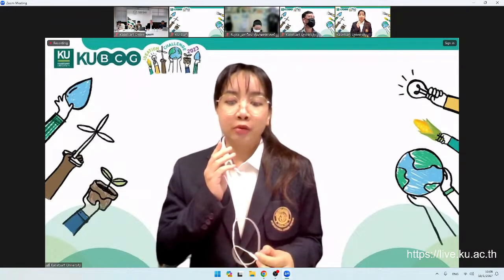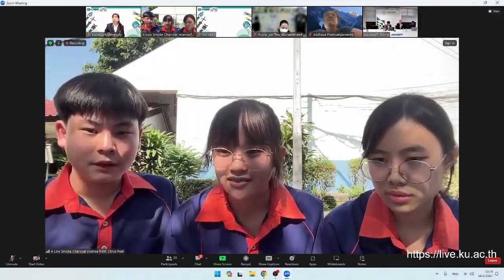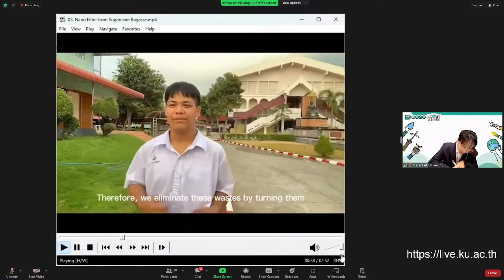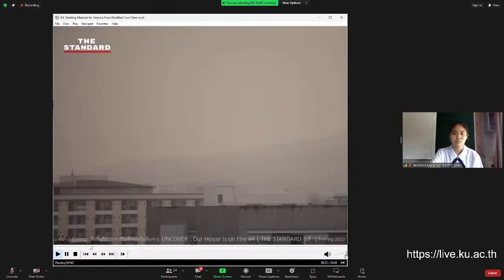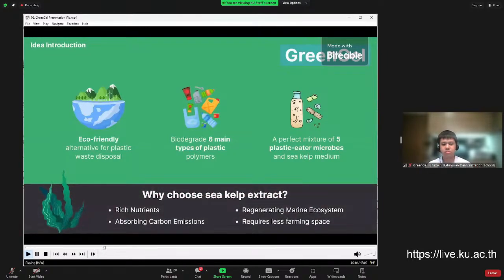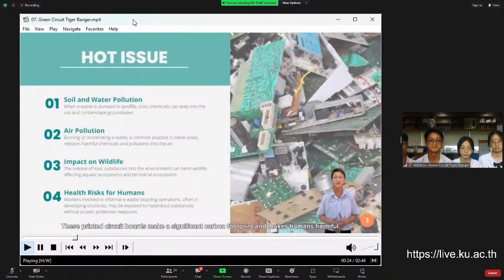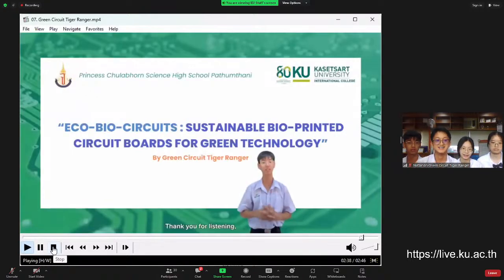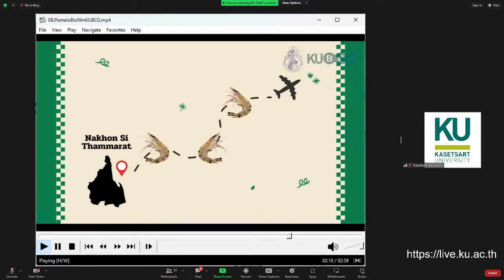KU BCG Ideation Challenge 2023